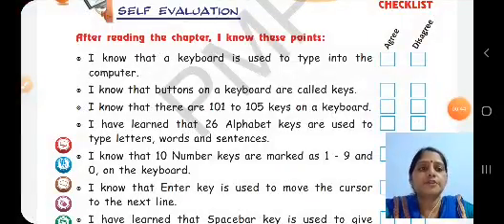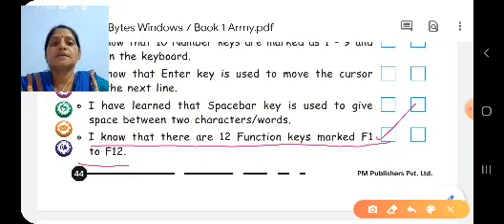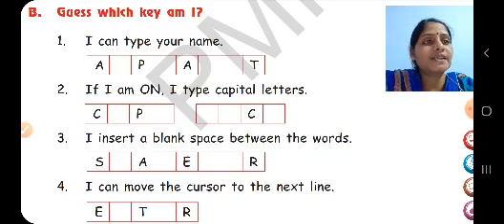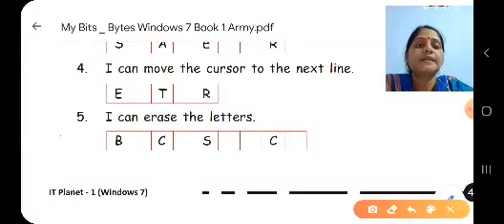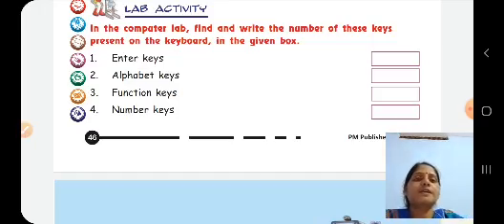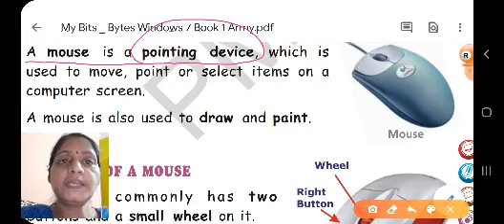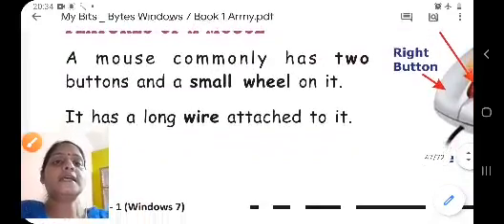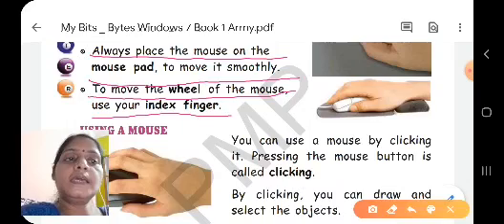Class I Computer 04 09 2020 by Ms Poonam Singh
Class I Computer 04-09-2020 by Ms Poonam Singh Chapter- 6 & 7